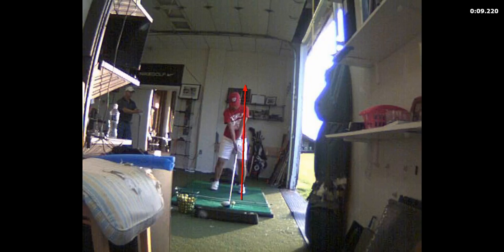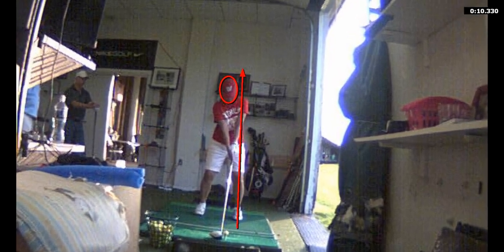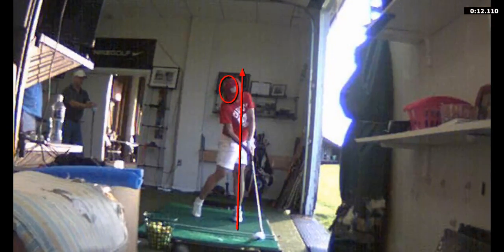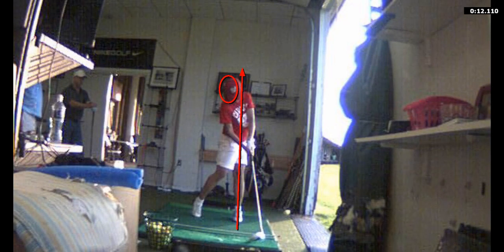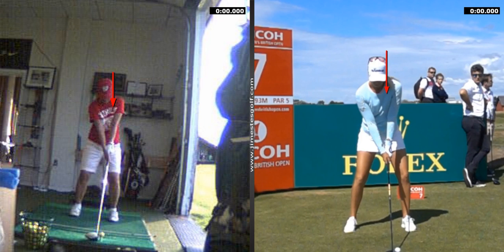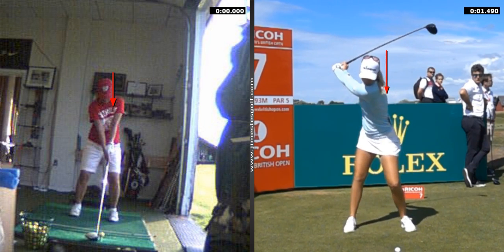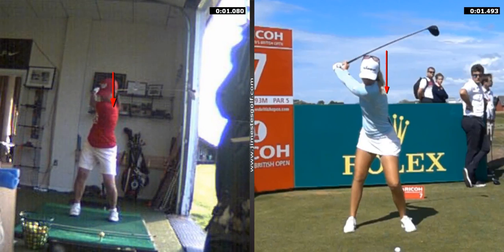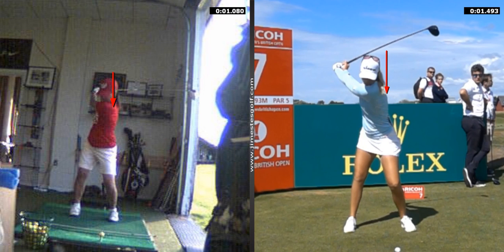V1 Pro analysis